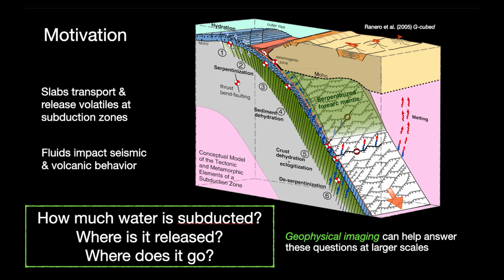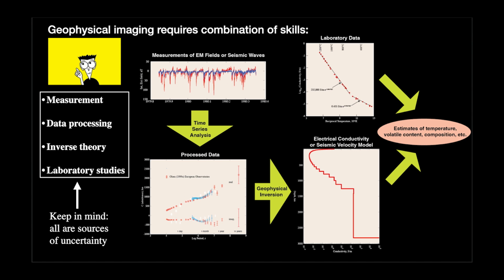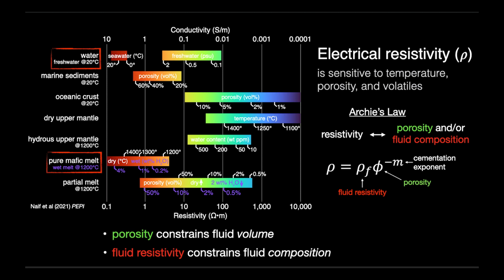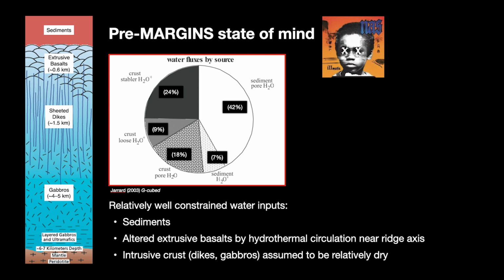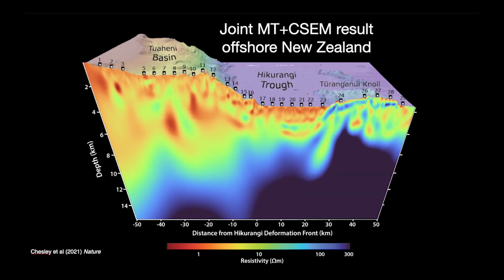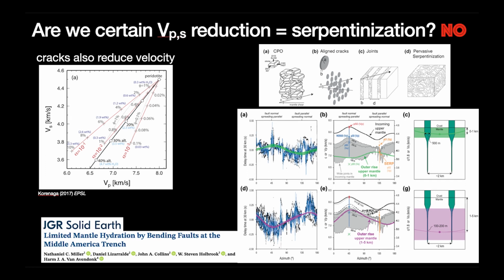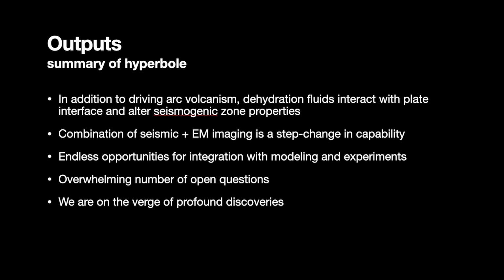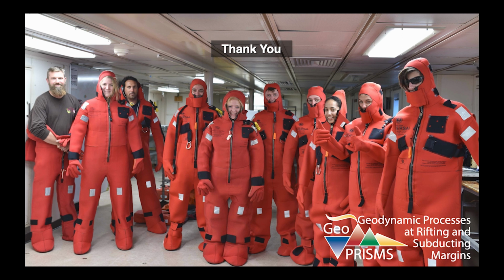GeoPRISMS Synthesis Workshop: Volatiles from Source to Surface - Dr. Samer Naif Keynote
Dr. Samer Naif (geodynamicist), Assistant Professor at the Georgia Institute of Technology, gives an overview of volatile/fluid migrations and storage on tectonic scales. This keynote was delivered at the GeoPRISMS Synthesis Workshop "Volatiles from Source to Surface" held in Bozeman, MT from May 23-26, 2022.